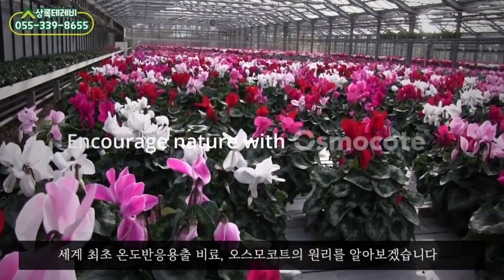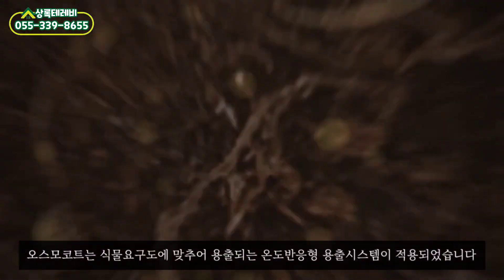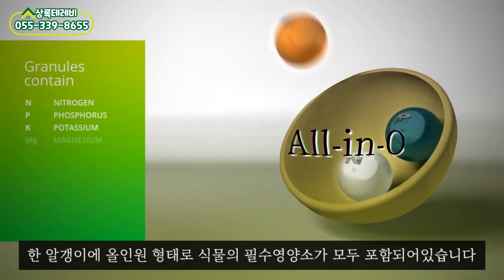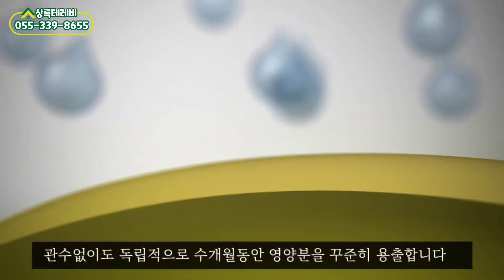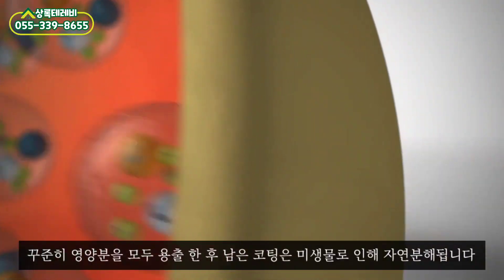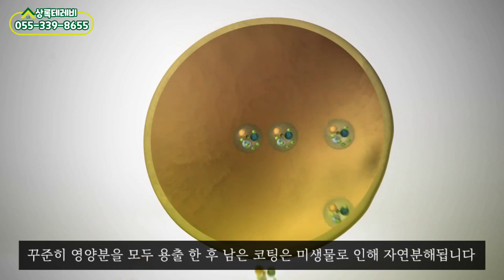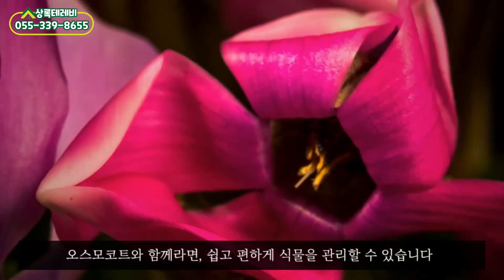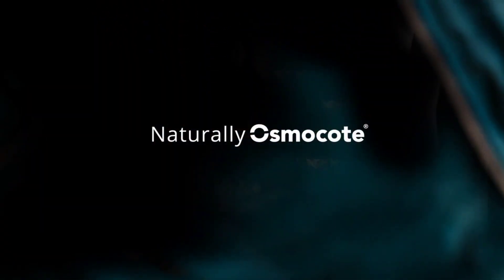오스모코트의 원리 - 세계 유일 순식물성 콩기름코팅/Osmocote Fertilizers Working Principles - Controlled release fertilizer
"농심은 아날로그, 농법은 디지털" 을 사훈으로, 최고의 품질로 농업과 환경에 공헌하는 기업 상록(주) 입니다.

▶ YouTube채널: 상록테레비

올해도 풍농하시길 기원드립니다.
좋아요 와 구독은 늘 큰 힘이 됩니다.
감사합니다^^

- 친환경 유기농 비료명가,  상록(주) 올림 -

★세계 최초 온도반응형 공급 비료
★세계 유일 순식물성 콩기름 코팅 비료

·순식물성 콩기름 코팅으로 토양, 식재에 오염이 없는 친환경비료!
·온도에만 반응하여 균형잡힌 영양소를 지속적으로 공급!
·순 비료량 92%이상으로 일반 합성수지 코팅비료보다 높은 순수 비료량!
· 분갈이시 몸살을 예방하고 뿌리 활착을 도와줍니다.

[사용방법 및 사용량- how to use]
(10~15cm 기준)
두,세 꼬집 정도 집어서  화분에 둘러주셔도 되고,
용토와 섞어 사용하셔도 됩니다.^^
※주의사항 :직사광선을 피해 서늘한 곳에 보관해주세요 !

- 오스모코트 일반: 1g - 30알
- 오스모코트 미니:1g - 1/3 티스푼
화분 10cm분: 1~2g
화분12cm분: 3~4g, 화분
15cm분: 5~7g
화분 20cm분: 10~12g
화분 30cm분: 20~30g
5~10년된 정원수: 250~500g
토경 1,200m²: 25kg